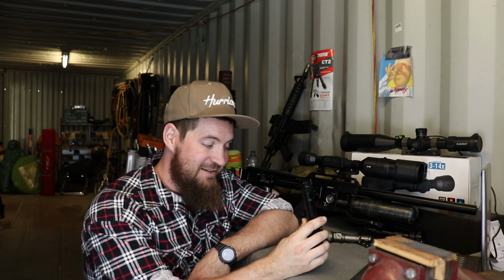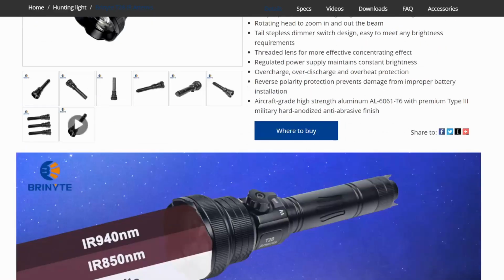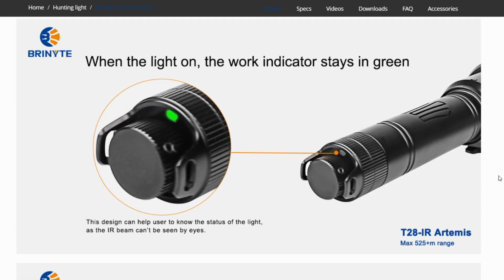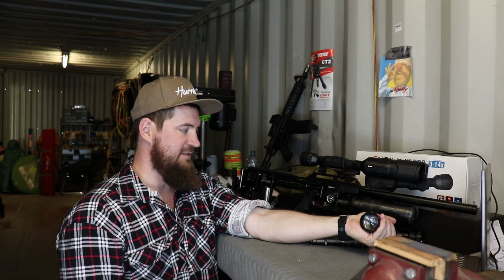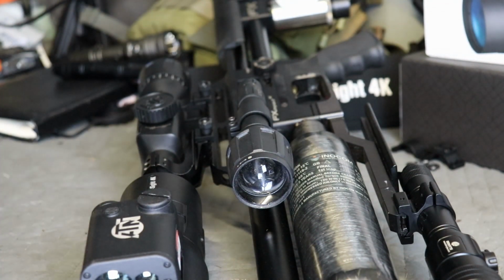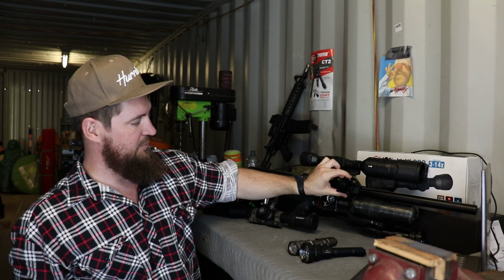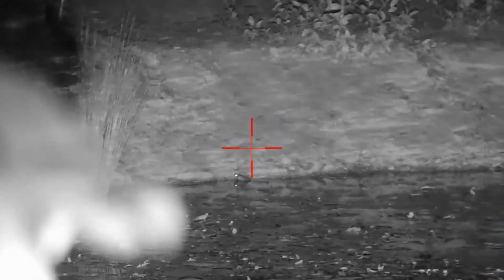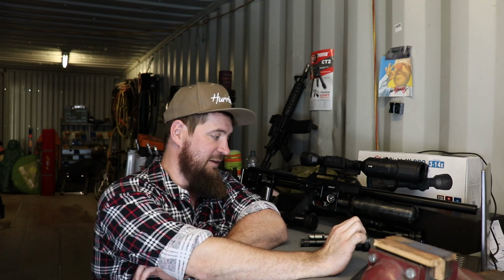FX Impact + BRINYTE T28IR Night Vision Combo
A great way to up the usability ofyour IR riflescope is to slap a better illuminator on your rig, check my choice out at: